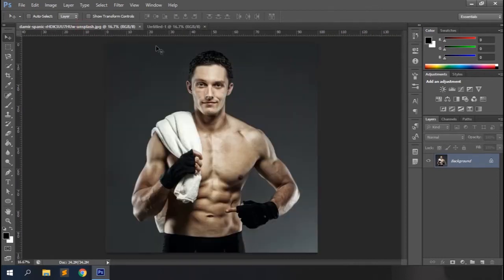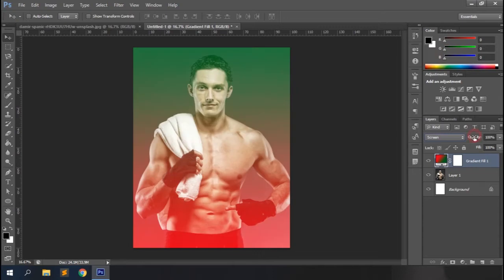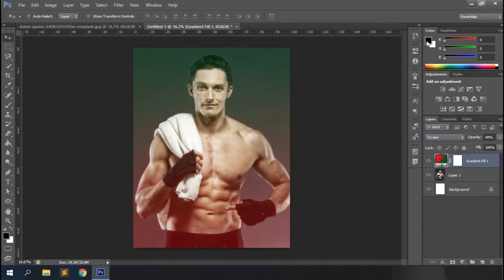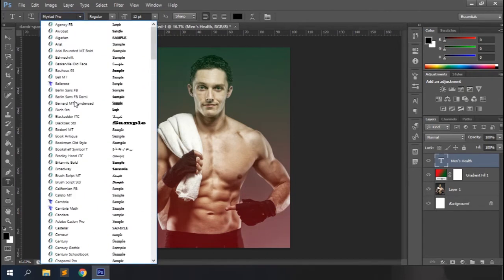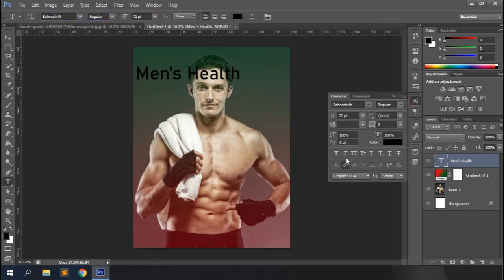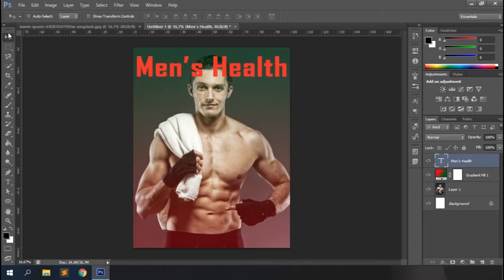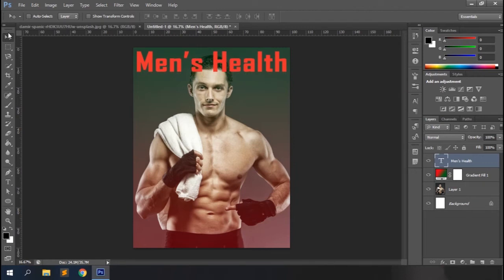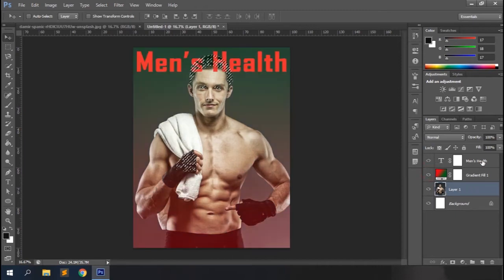Easy Magazine Cover Design In Photoshop | Webtrickshome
Learn how to design and stylize amazing magazine cover in photoshop easily with webtrickshome.